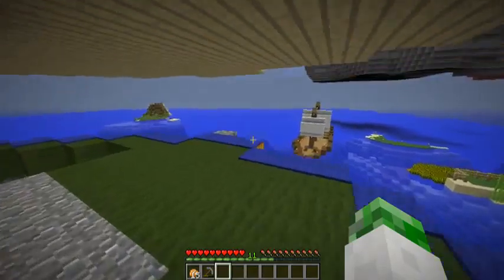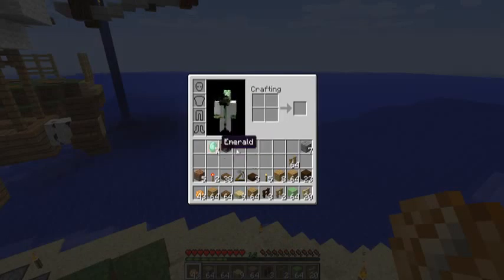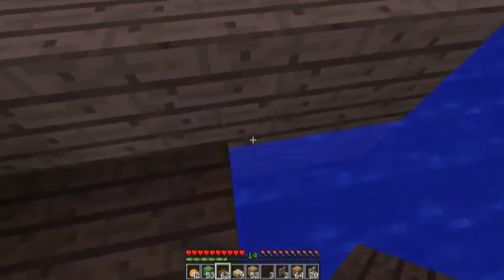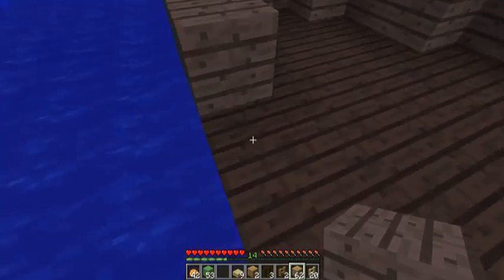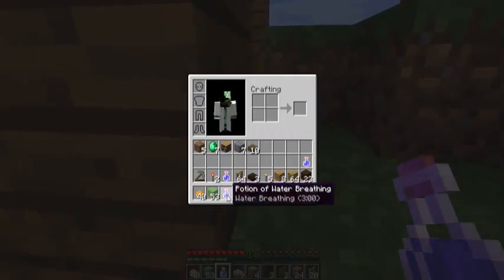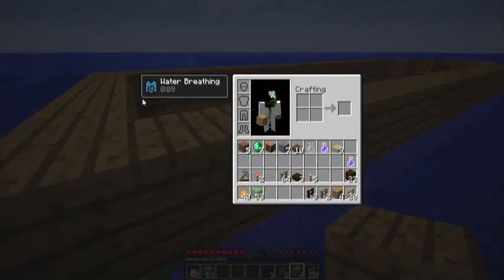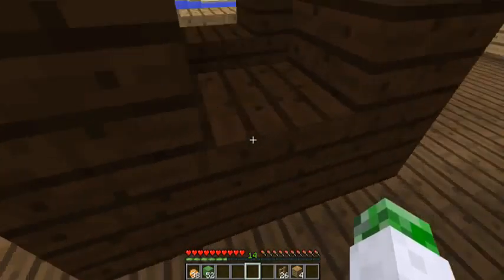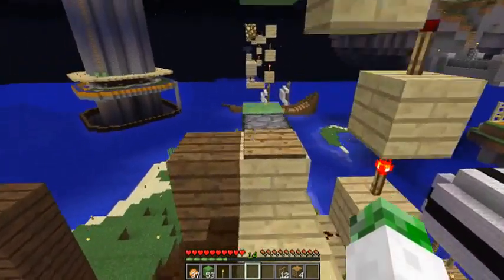Minecraft LP - Ep:15 fishing boat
To day we make a fishing boat